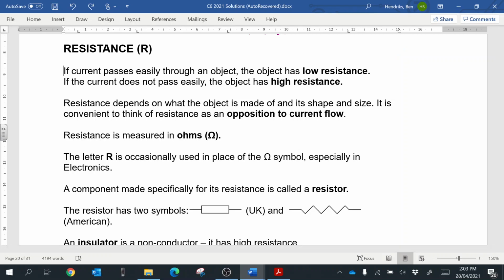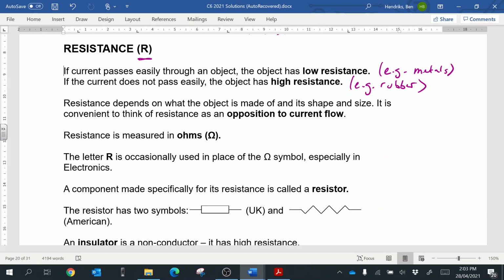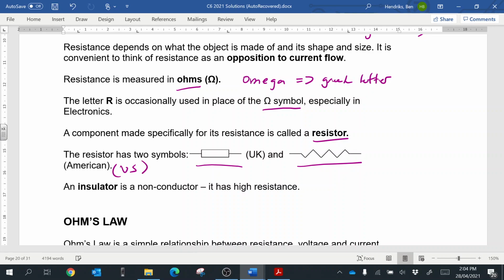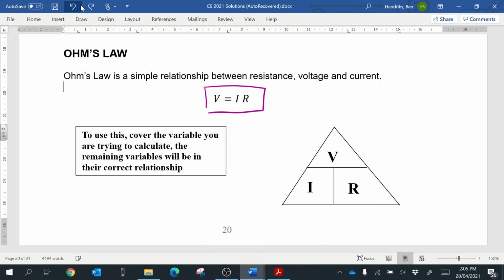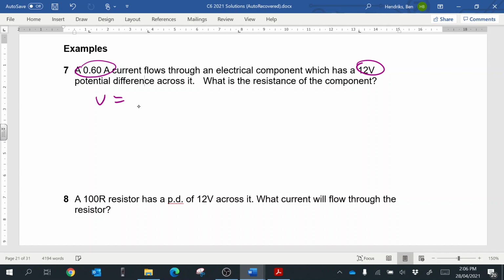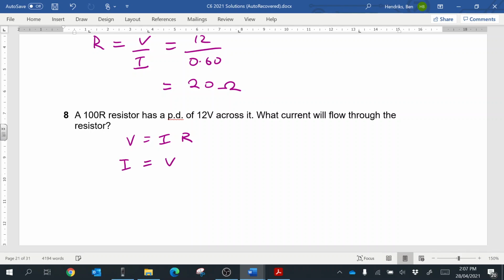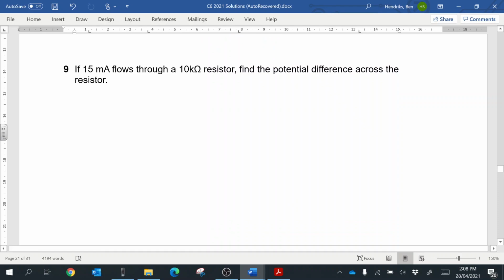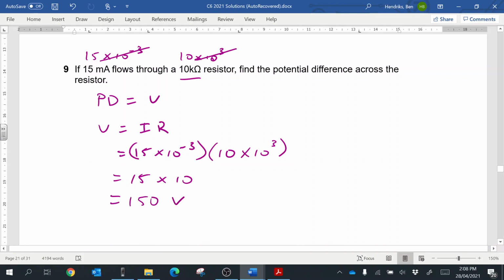6 22 Resistance and Ohms Law examples 7 8 9